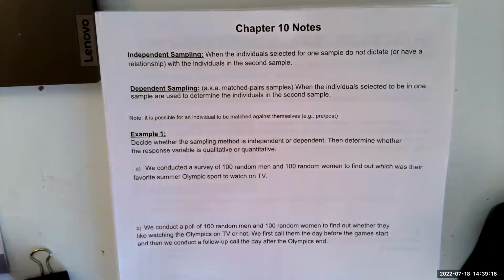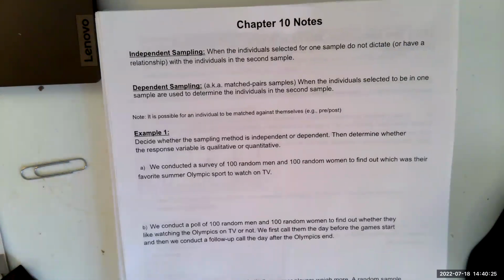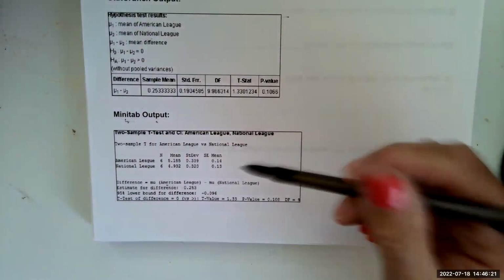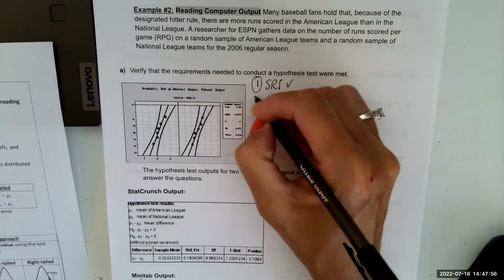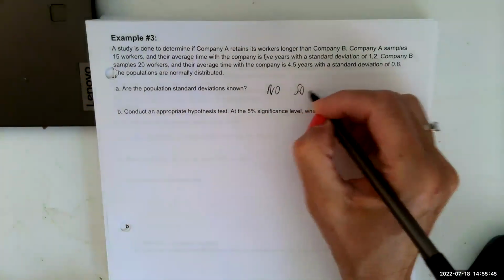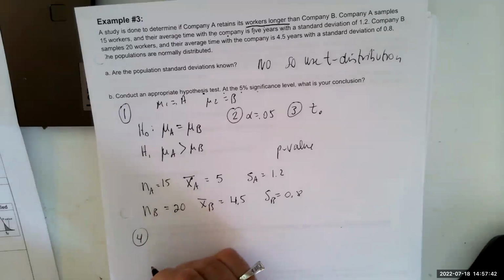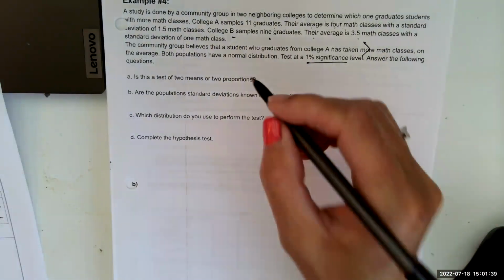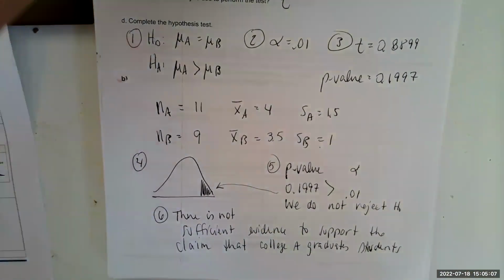math 201 L 10 1